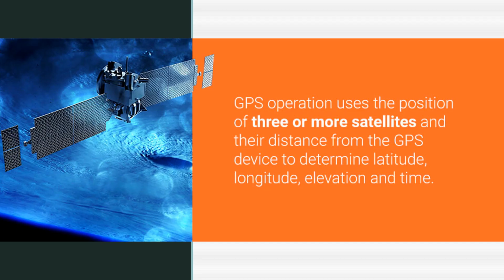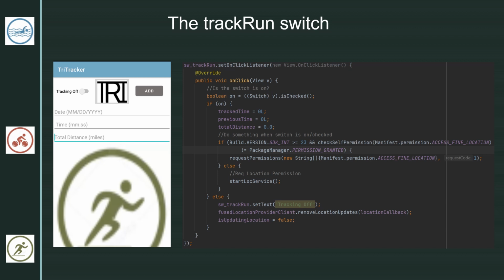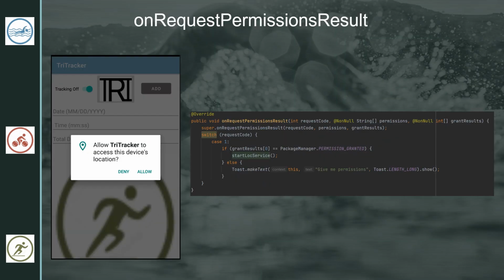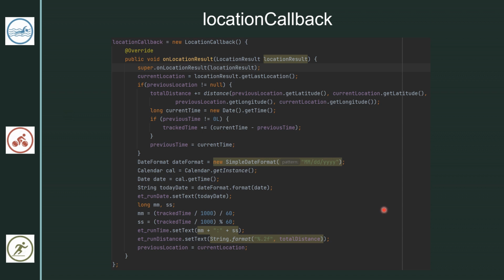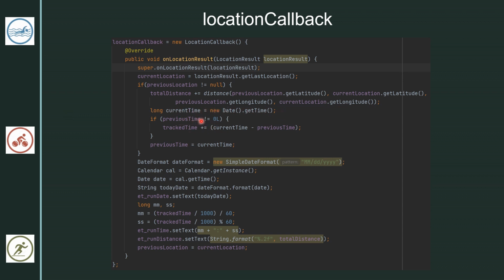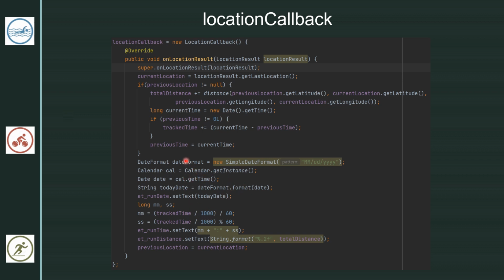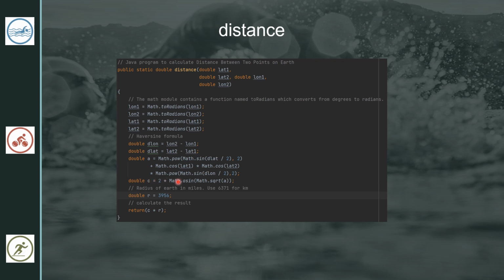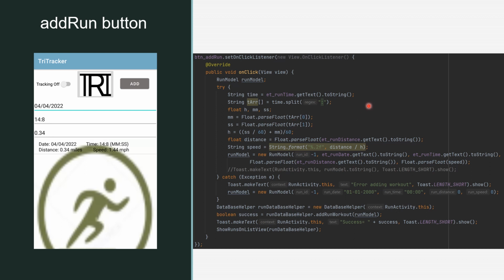GPS Tracking on Android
This was a presentation I made for my senior project class.